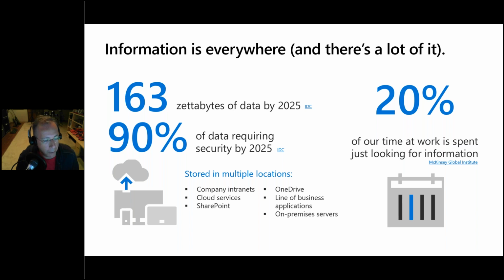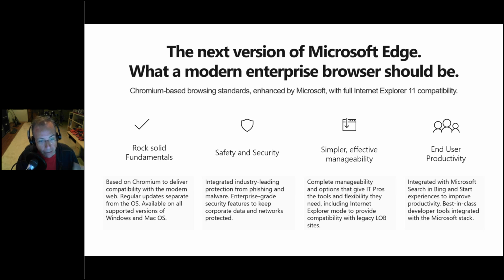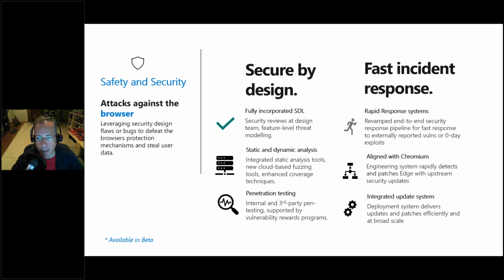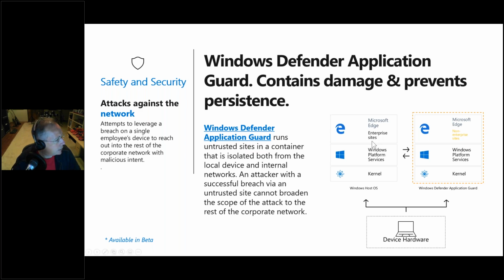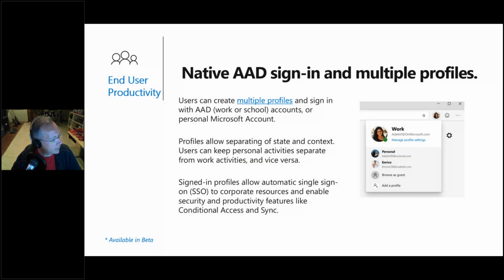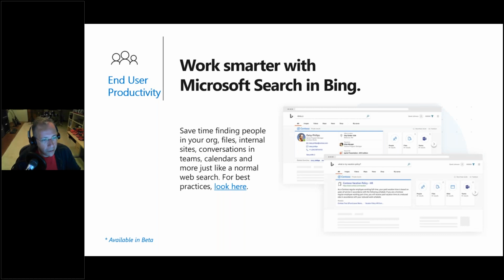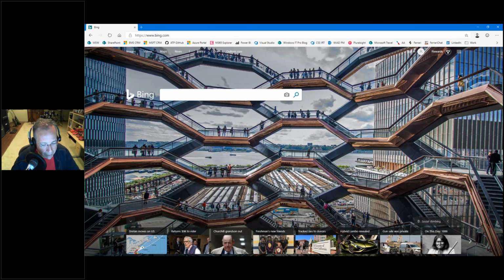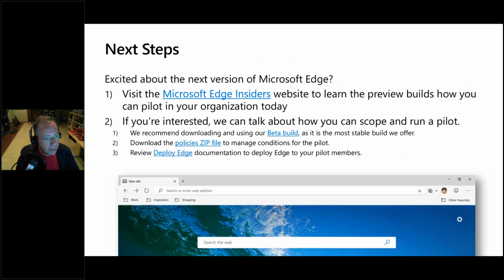Microsoft Edge Enterprise Roadmap presented by Chris Jackson | FWSMUG 9-4-19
With the new version of Microsoft Edge just releasing in Beta, how does this affect your browser strategy? In this session, we review what’s currently in the product, and what’s on the way, in order to help you map out the best strategy for deploying, managing, and using Microsoft Edge!